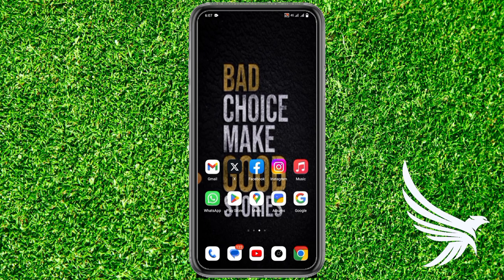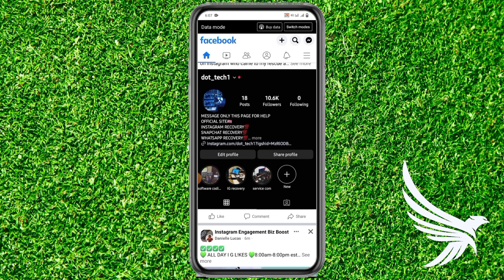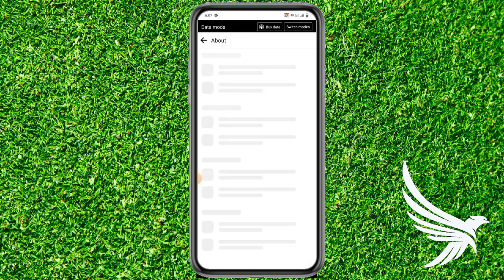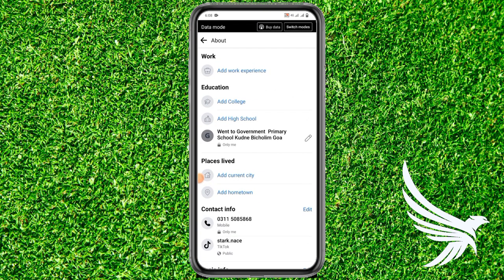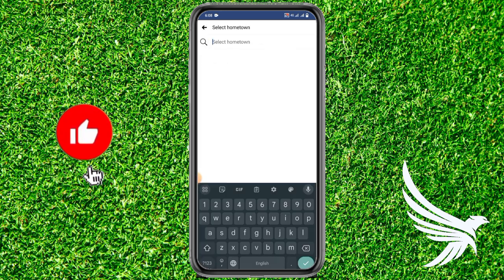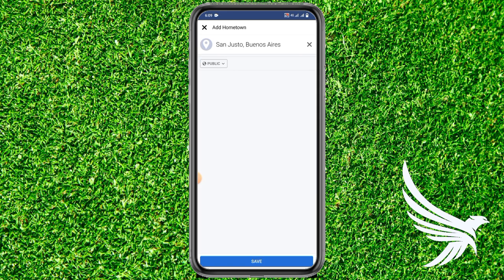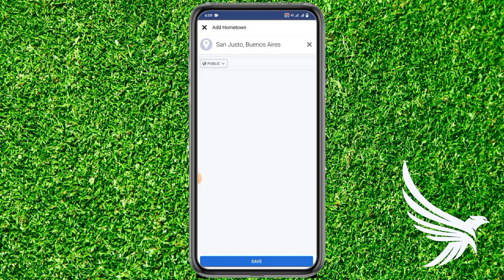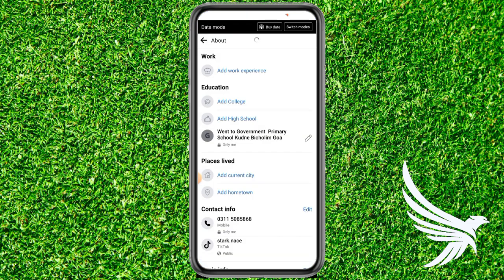How To Add Hometown To Your Facebook Profile Full - Guide | Stark Nace Guide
Hello Guys ! Do You Want To  Add Hometown To Your Facebook Profile, So Don't worry You are on the right place because @starknace is Here to help You, In this Video I will Teach You how to  Add Hometown To Your Facebook Profile. In Very Easy Way To  Add Hometown To Your Facebook Profile.